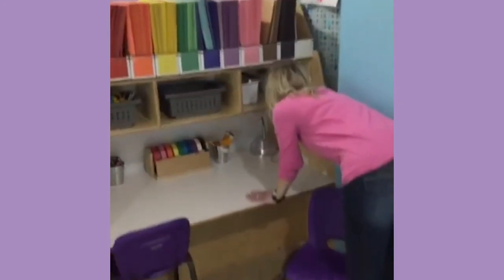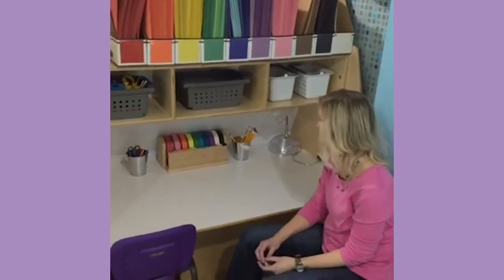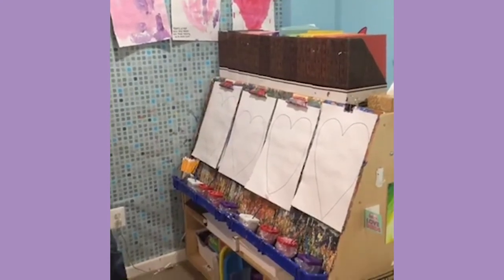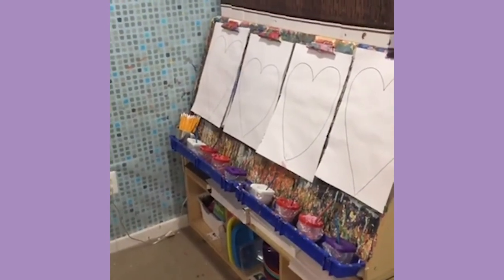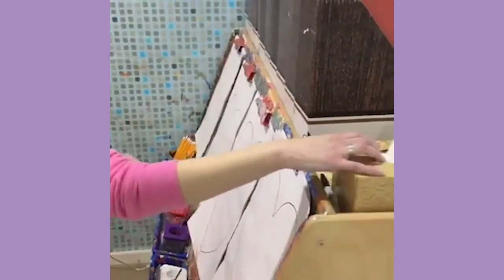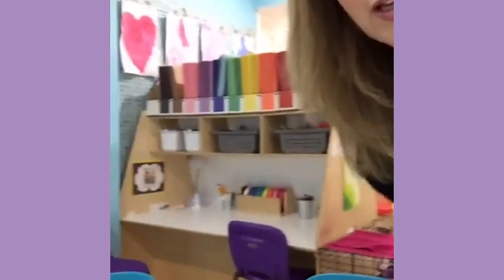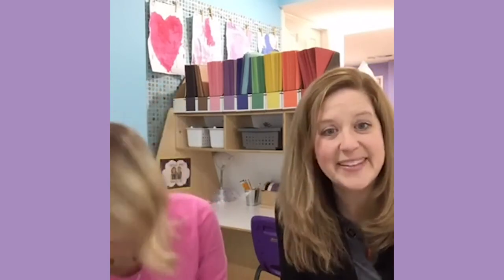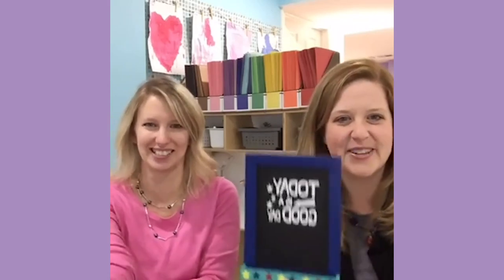Art Center Tips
A tour of our art center, with tips that will help save your sanity.

Art Easel
Paint Pots
White Construction Paper (12x18)
Magazine Boxes (to the hold the colored construction paper)
Construction Paper